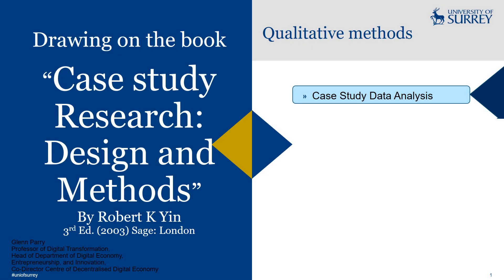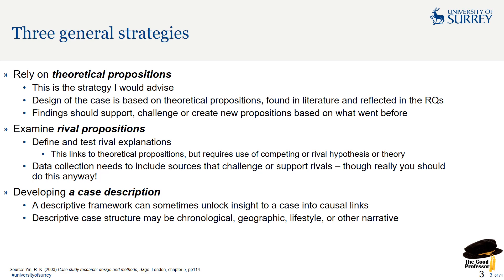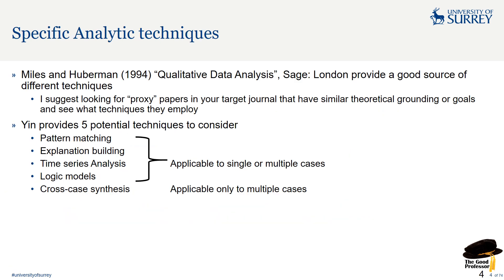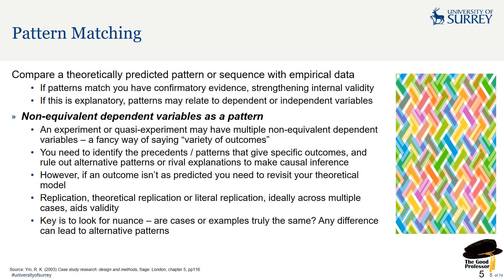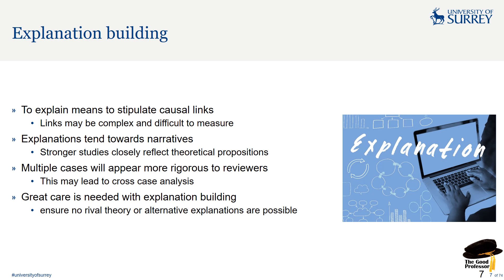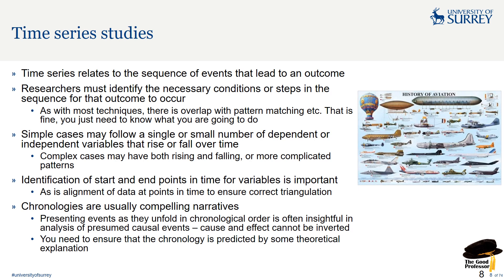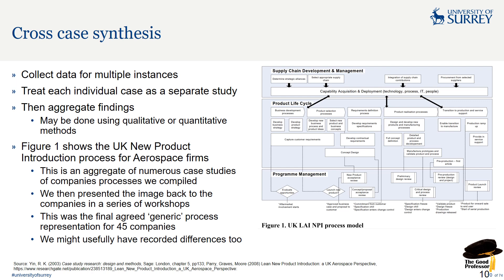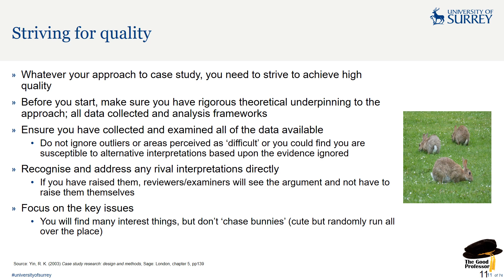Yin (2003) Case Study Research pt 9 Data Analysis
In this series of videos I take you through the core text book on case study, Professor Robert K. Yin's "Case Study Research: Design and Methods" (2003) published by Sage: London. This relates to the 3rd Edition but a newer 6th edition is now available

Link to Yin's book on Amazon

In this video we look how we can analyse case study data. Preparation is everything!